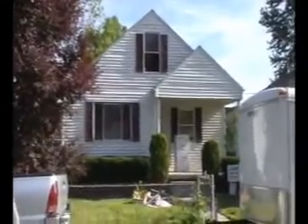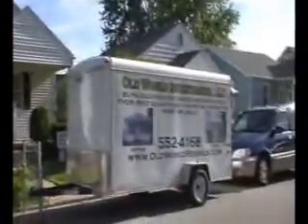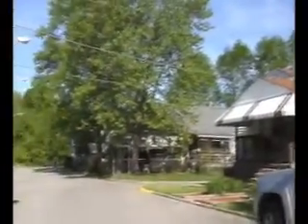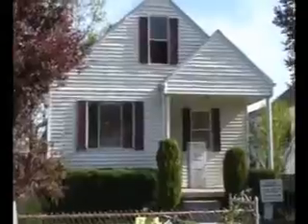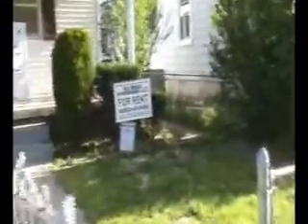5422 Ohio St - Before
5422 Ohio Street in South Charleston before remodel